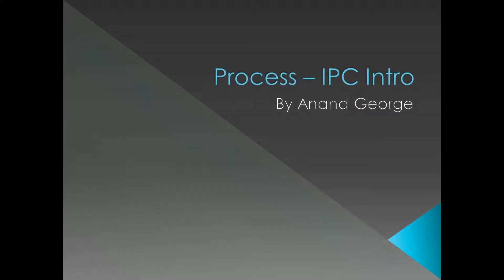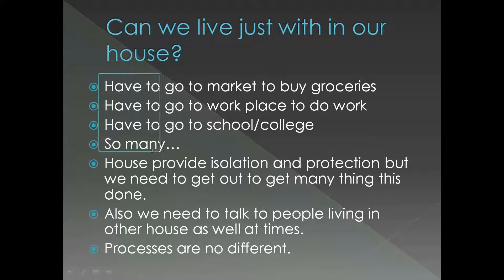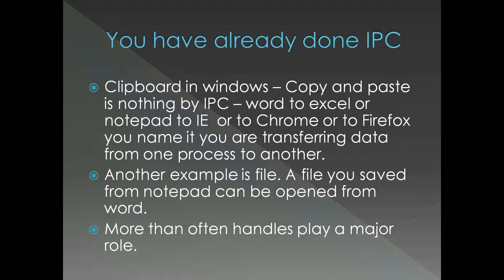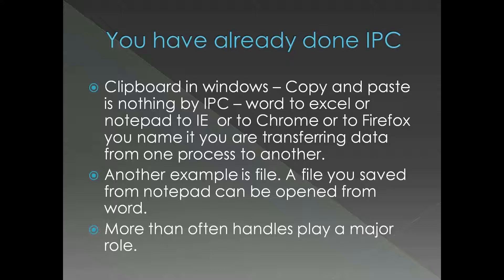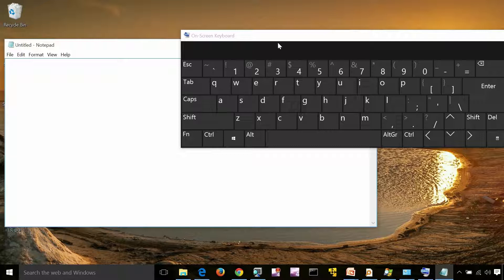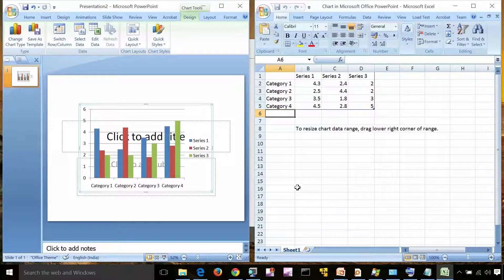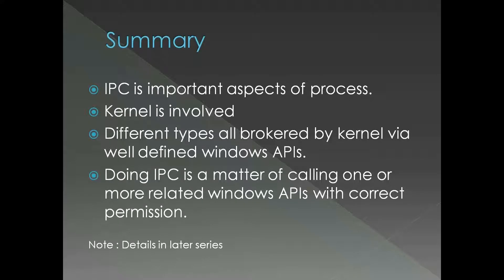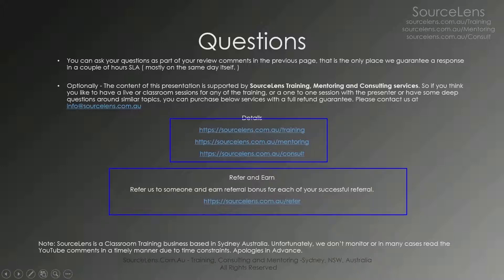Windows Internals - Processes Part 15 of 20 - Introduction to Interprocess communications.